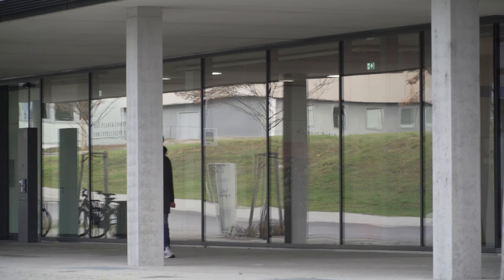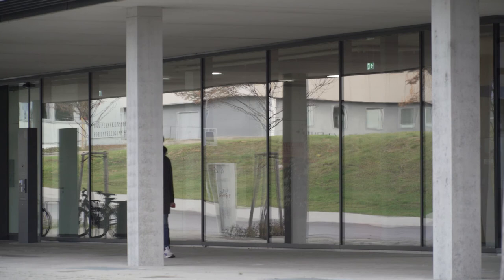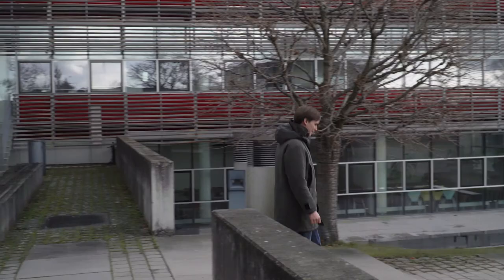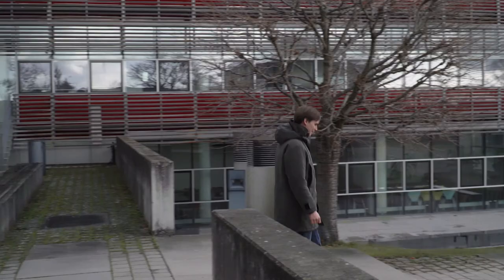Science on film, episode 3: Computational principles of intelligence.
Eric Schulz recently joined the Max Planck institute for Biological Cybernetics in Tübingen. As an expert in the fields of Neuroscience and Machine Learning, he is building a new research group and team.